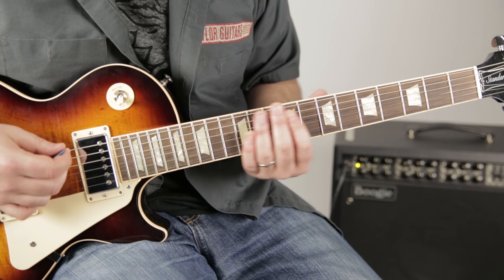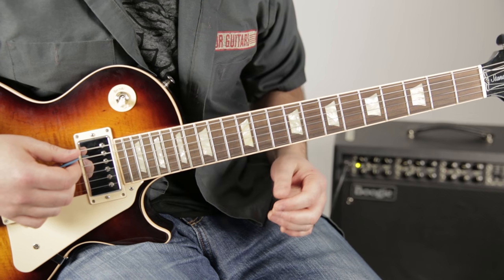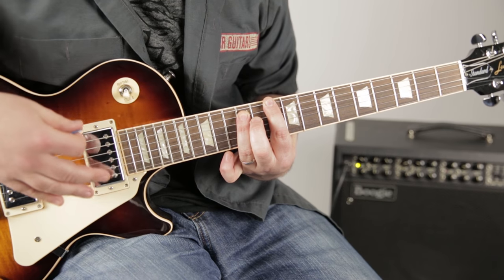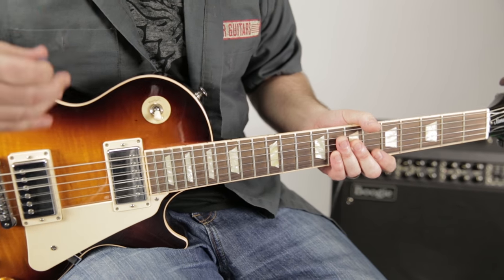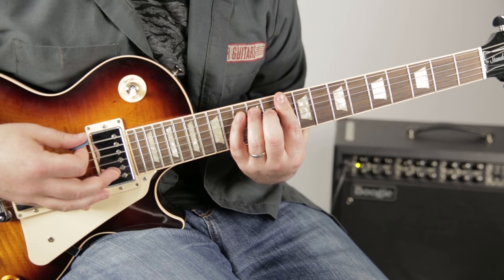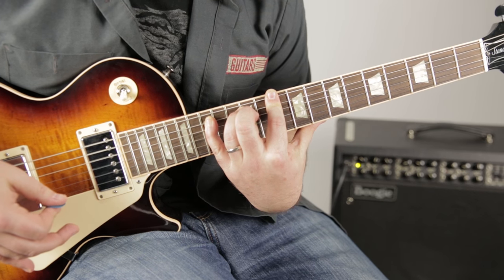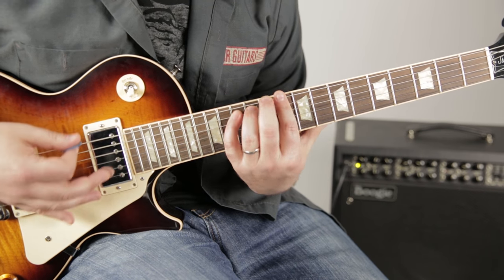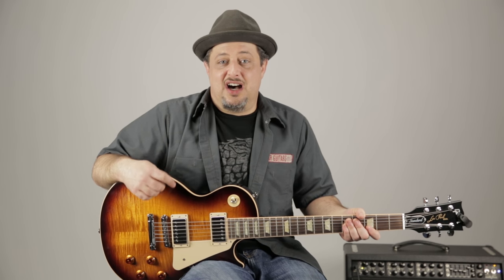Eminem Lose Yourself Guitar Lesson + Tutorial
You better lose yourself in the music, the moment, you own it, you better never let it go! You only get one shot, do not miss your chance to blow! Teaching you how to play Lose Yourself by Eminem today. Let's go!